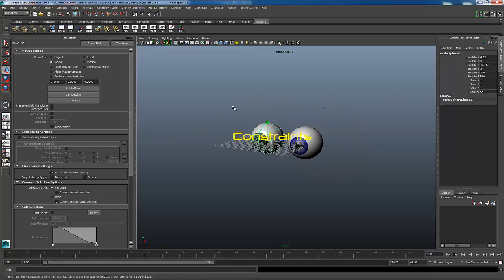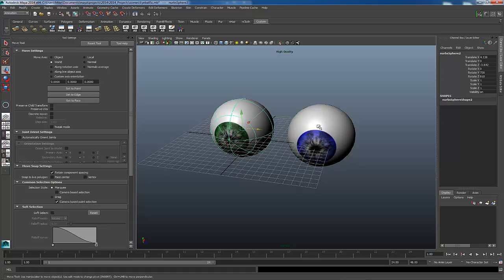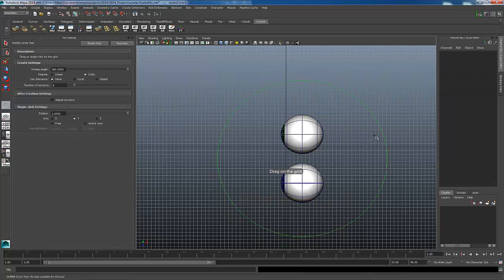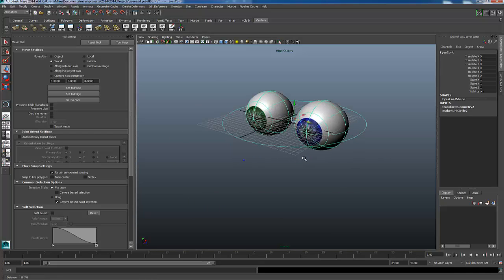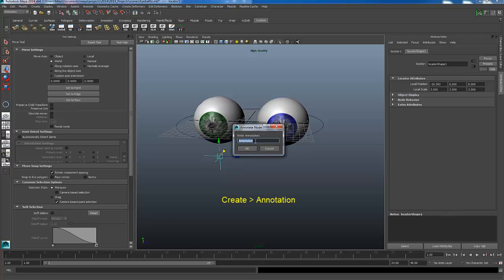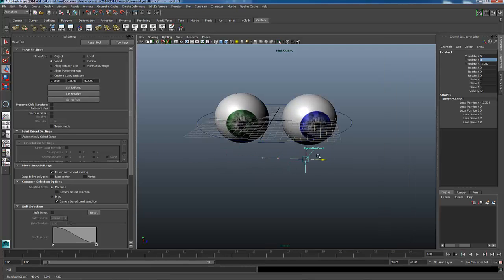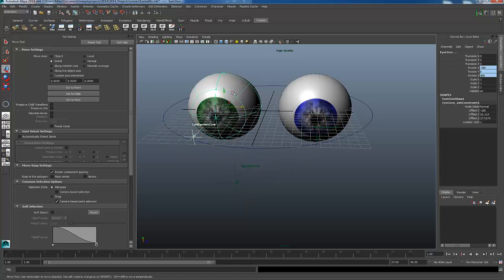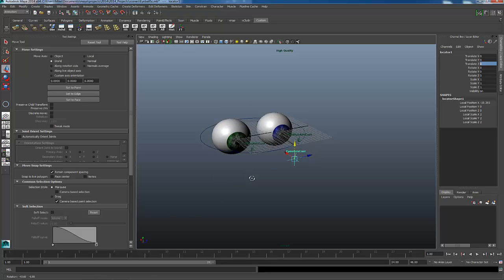12 Additional Tutorial - Constraints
12 Additional Tutorial - Constraints